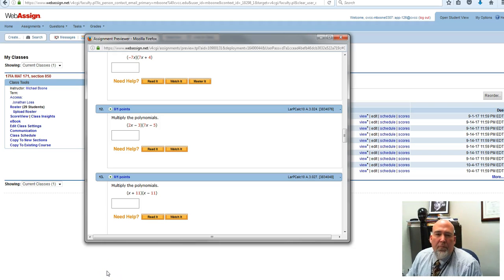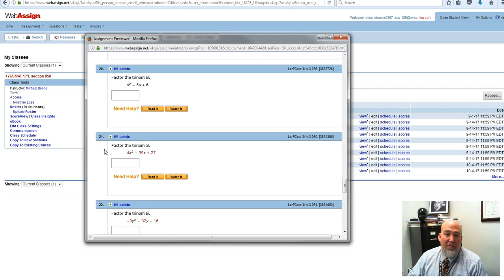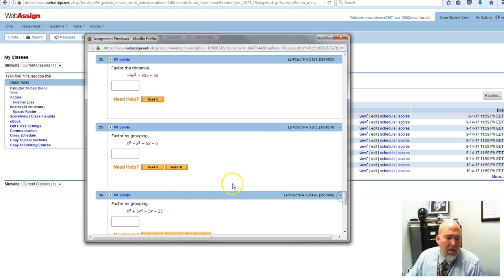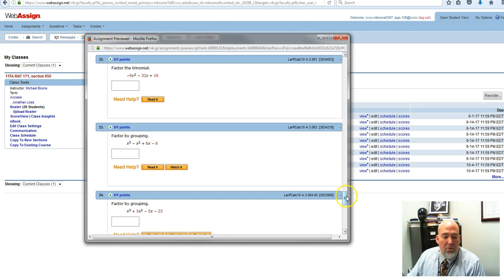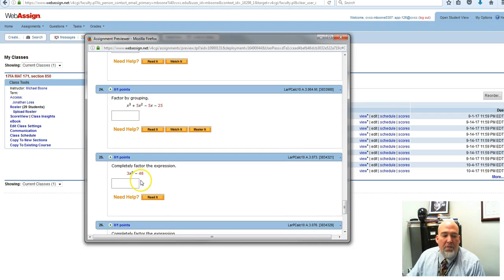CVCC MAT 171 A3